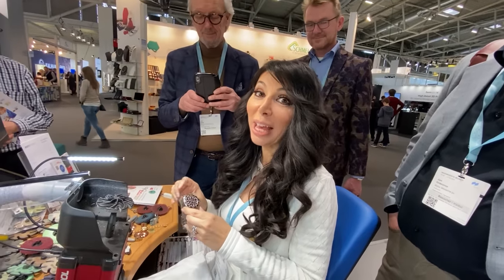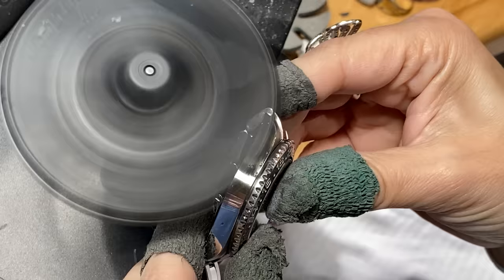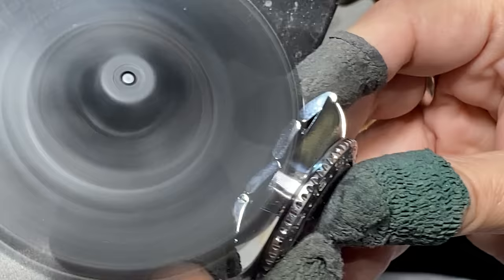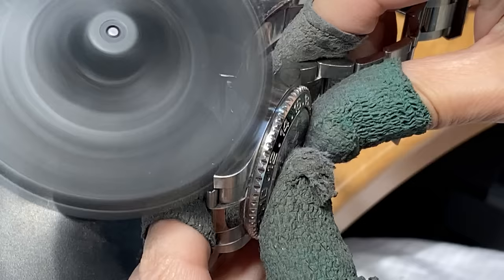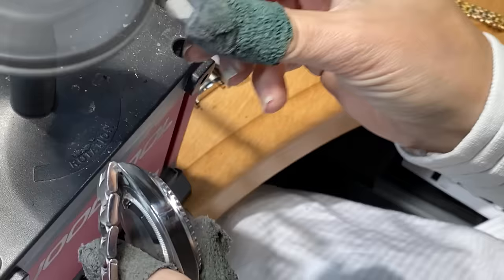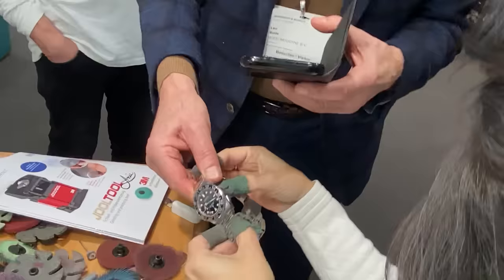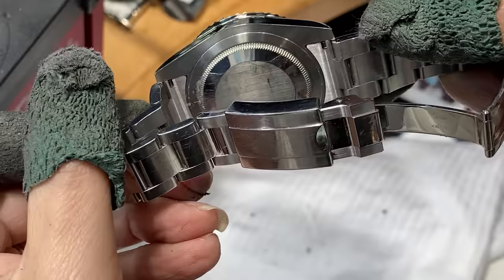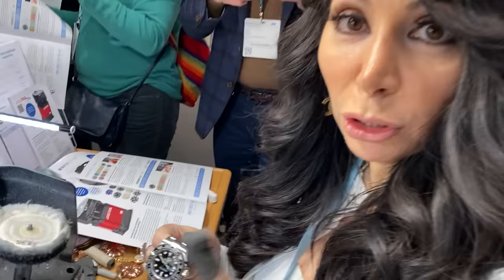Removing deep pits from a Rolex watch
Anie shows how the JOOLTOOL can restore a heavily pitted Rolex watch case. Live from the Inhorgenta Jewerly show 2020 in Munich.